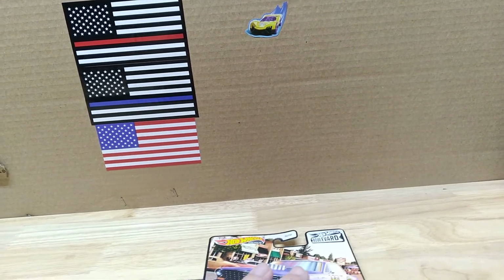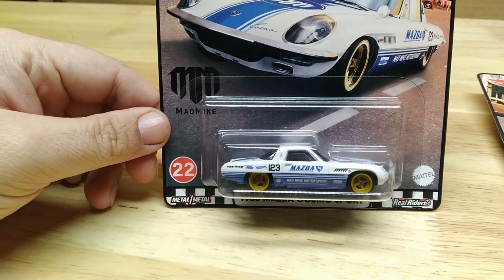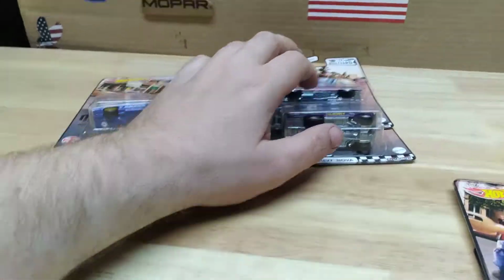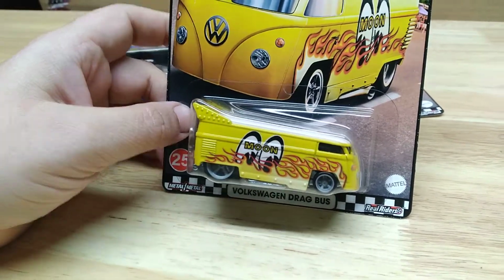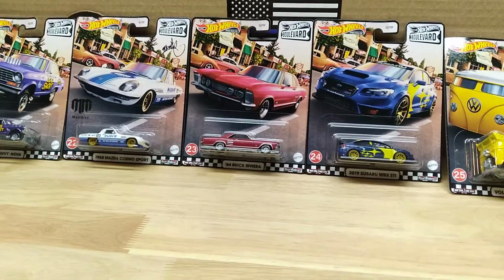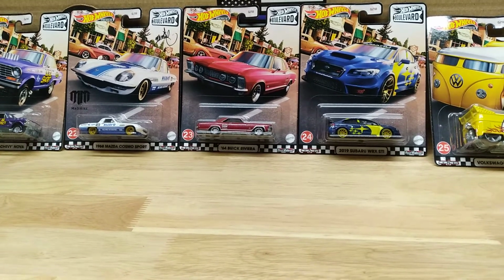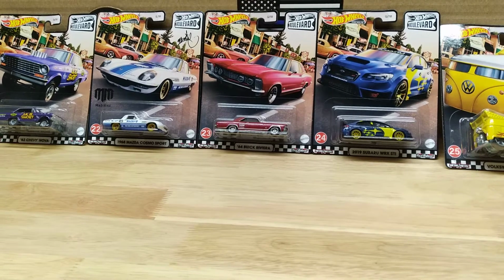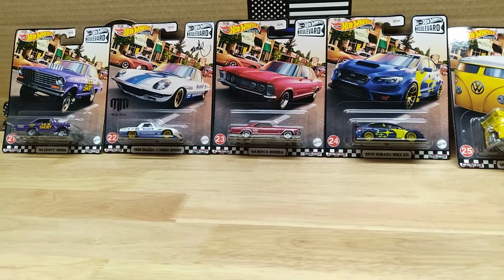hotwheels boulevard and going off on a tangent